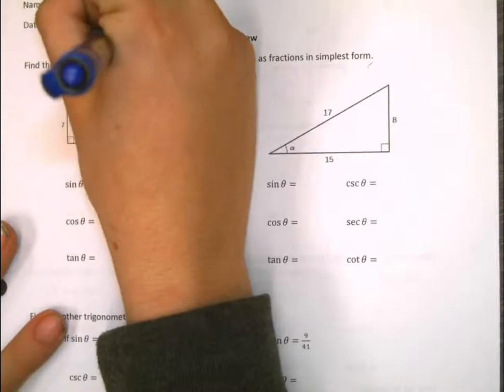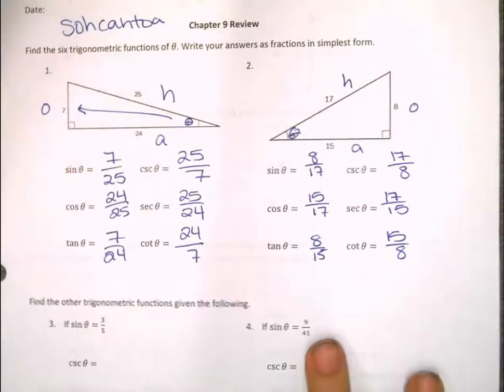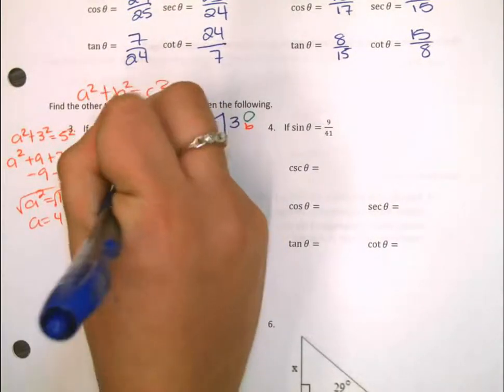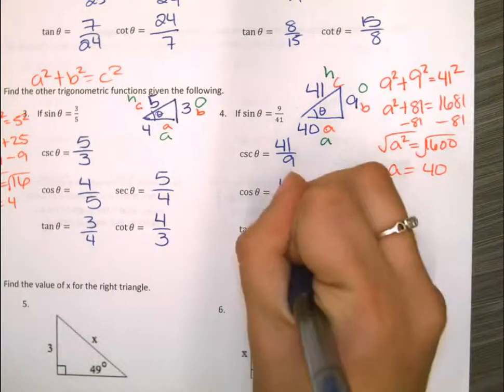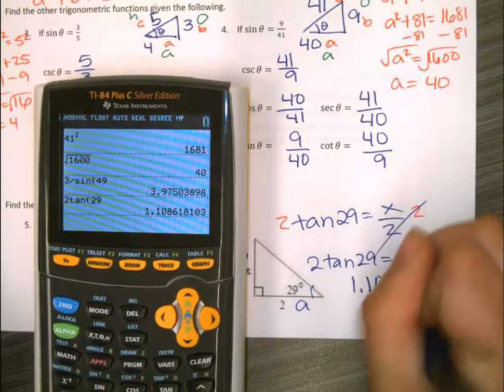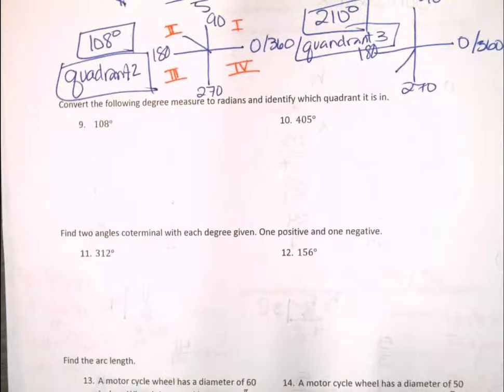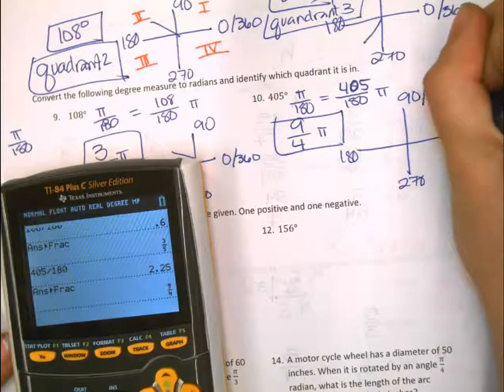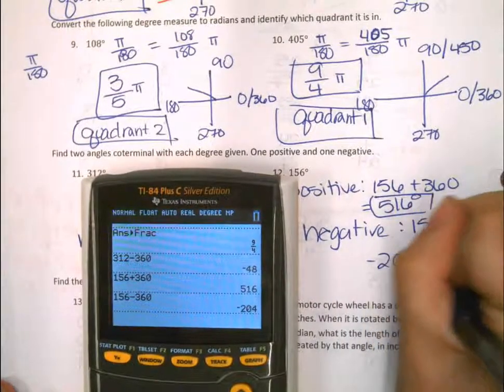Chapter 9 Review Part 1